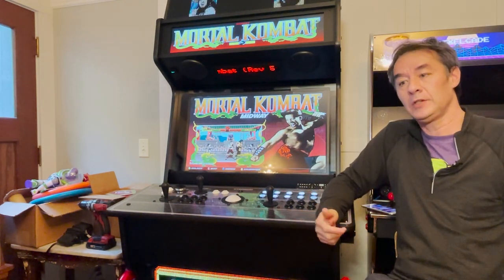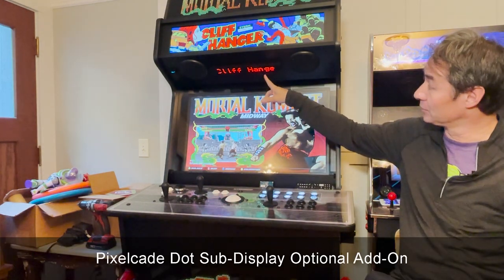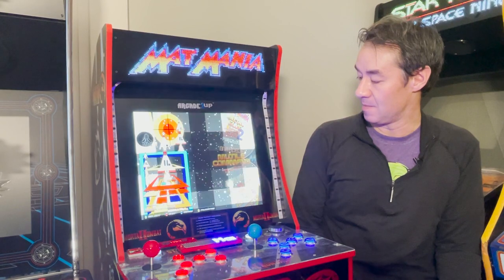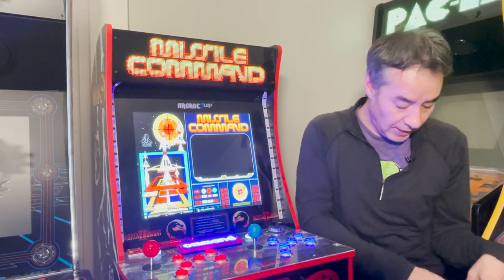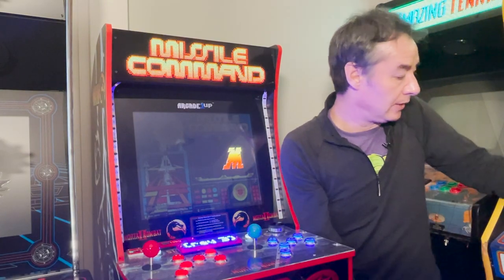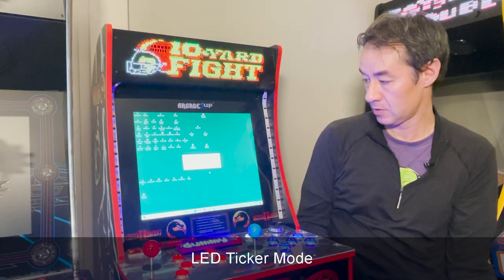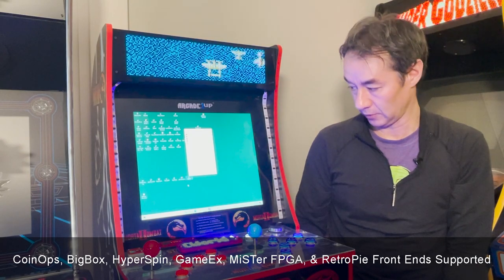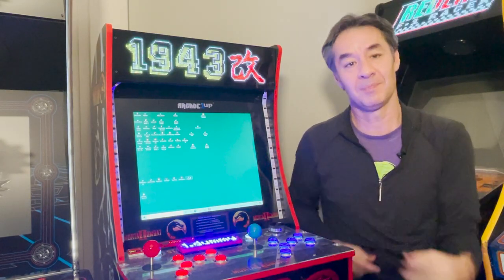Pixelcade LED and LCD Marquees Overview for Arcade Cabinet Builders